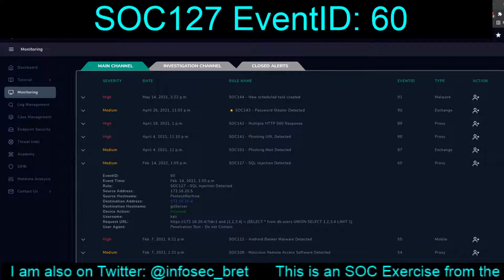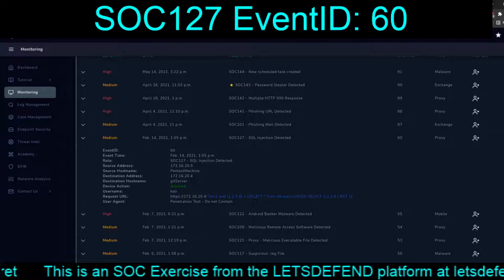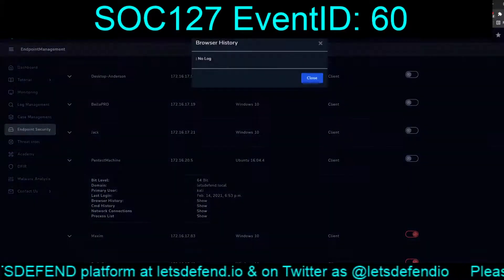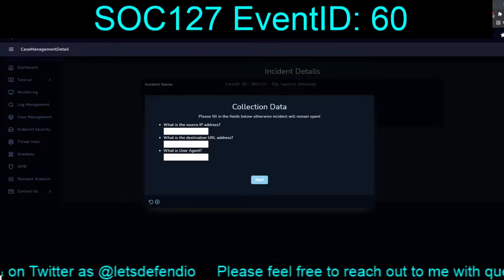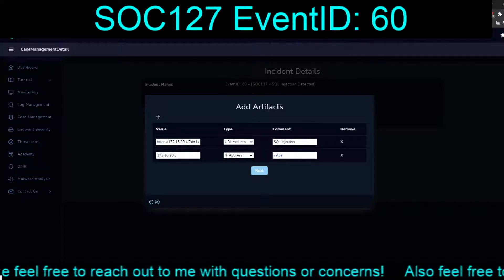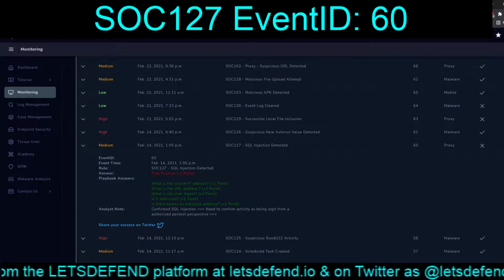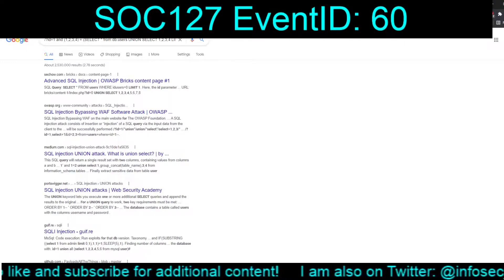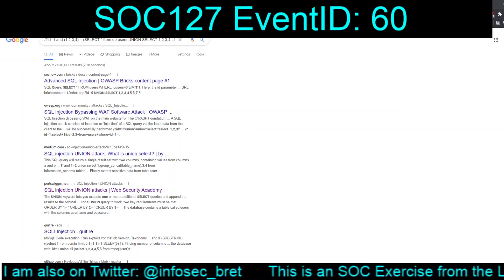SOC127 EventID: 60 (SQL Injection Detected) [Feb. 14, 2021, 1:05 p.m.]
Today we are tackling what is, I believe, the first SOC127 alert on Lets Defend. This is centered around an detection of possible SQL Injection.